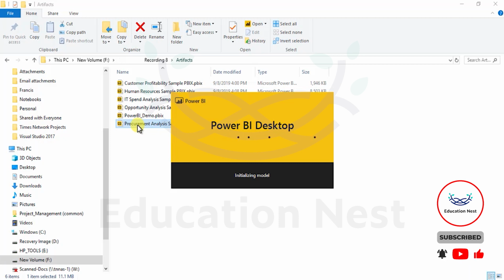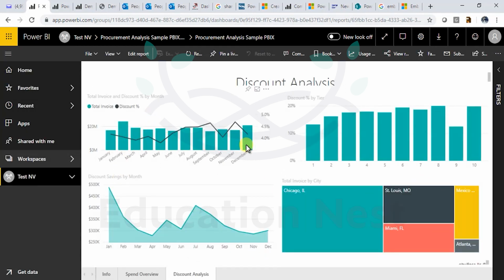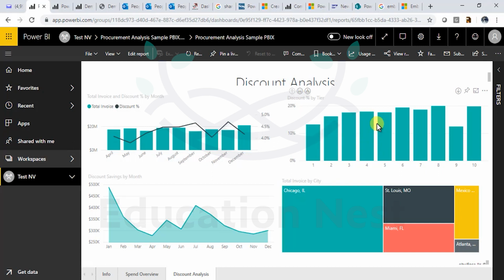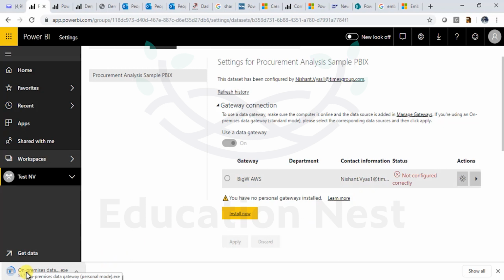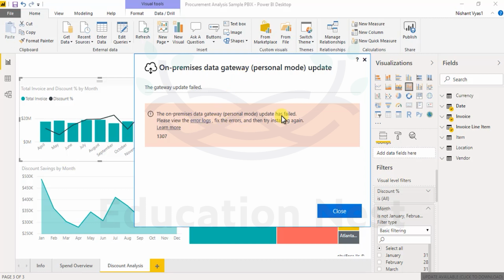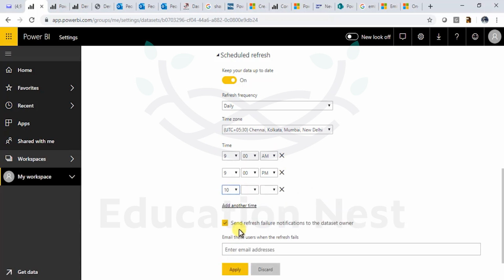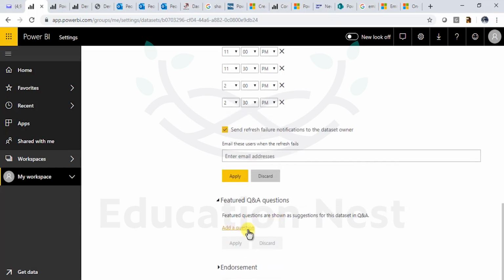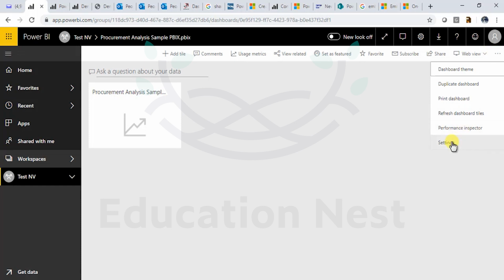Mastering Schedule Refresh in Power BI: Keep Your Data Up-to-Date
Welcome to our Power BI channel, where we explore the world of data analysis! In this video, we'll dive into the schedule refresh feature in Power BI and show you how to keep your data up-to-date.

Schedule refresh allows you to automate the process of refreshing your data in Power BI. With this feature, you can ensure that your reports, dashboards, and visualizations always reflect the latest information.

In this comprehensive guide, we'll walk you through the process of mastering schedule refresh in Power BI. You'll learn how to set up and optimize the schedule refresh feature for real-time or scheduled data updates, ensuring that your insights and analysis are based on the most current data.

Join us as we explore the versatility of schedule refresh and showcase practical examples of its application in Power BI. Our expert instructors will share tips, best practices, and advanced techniques to help you become proficient in leveraging schedule refresh for efficient data management.

Don't miss out on this opportunity to keep your data up-to-date and ensure reliable insights with schedule refresh in Power BI.

🔥 Timestamps:
0:00 - Introduction
1:15 - Understanding Schedule Refresh and Its Importance in Power BI
3:02 - Setting Up Real-time or Scheduled Data Refresh in Power BI
5:18 - Optimizing Schedule Refresh for Reliable Insights
8:06 - Efficient Data Management with Schedule Refresh
11:30 - Conclusion

Let's unlock the full potential of data accuracy and stay up-to-date with our data!